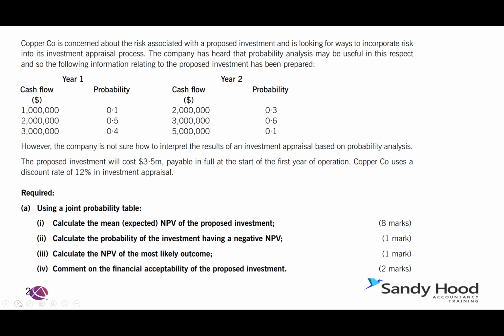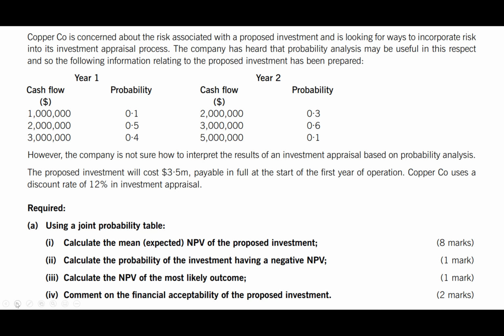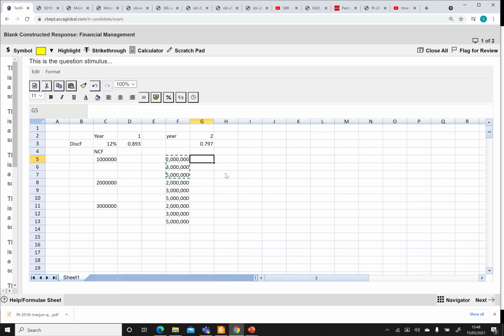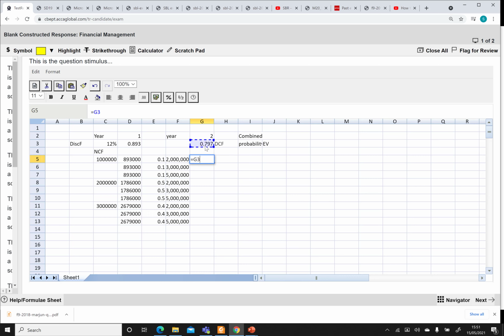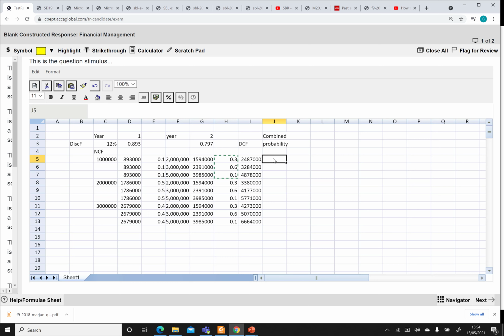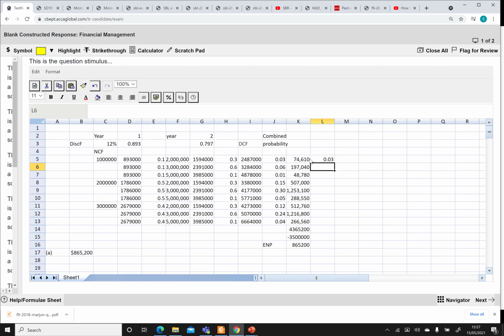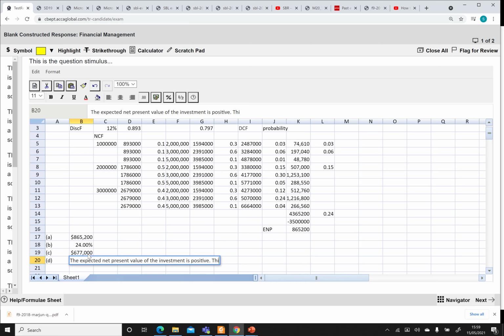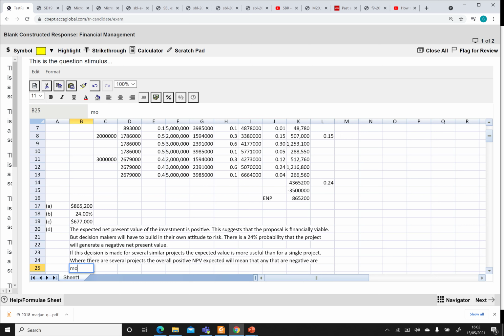Investment Appraisal Copper (ACCA FM Sample exam March and June 2018)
Use of a joint probability table